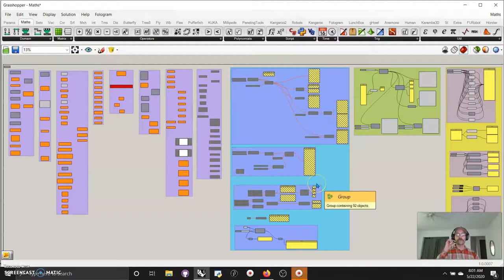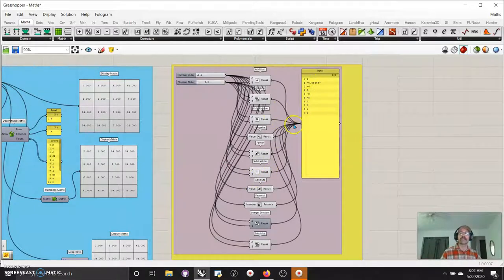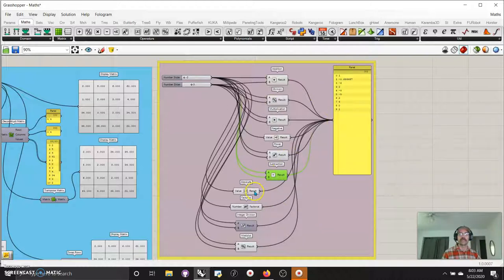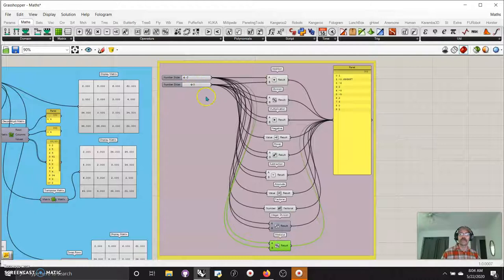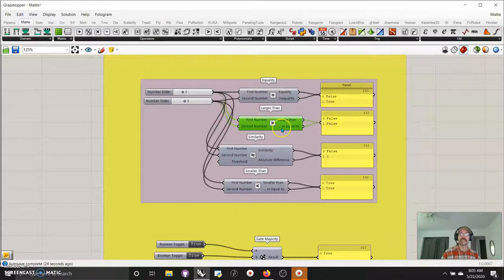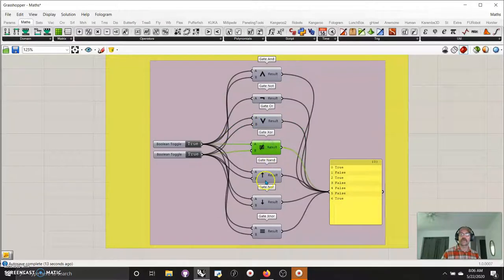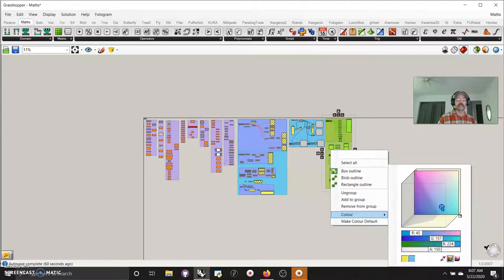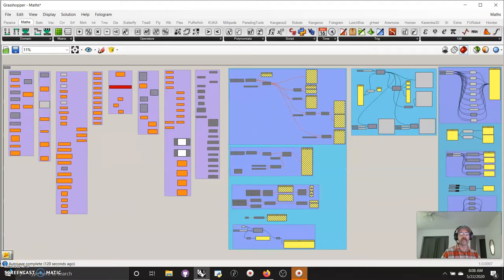MATHS Grasshopper for Rhino 3D ABC (Operators) 003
Grasshopper for Rhino 3D Algorithmic Modeling